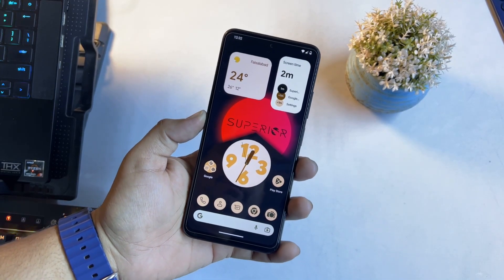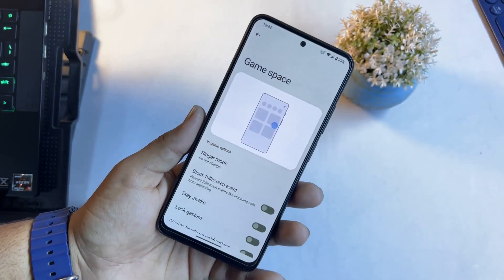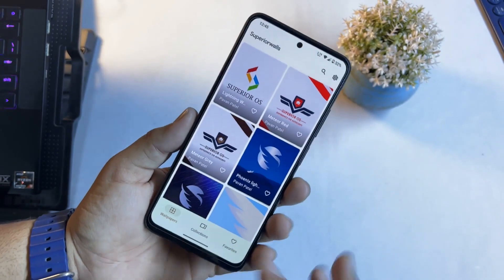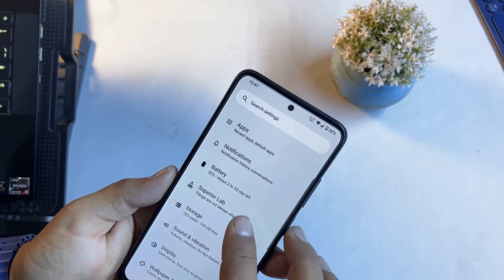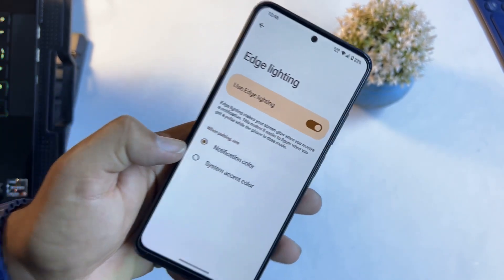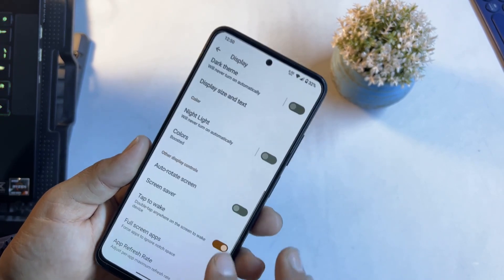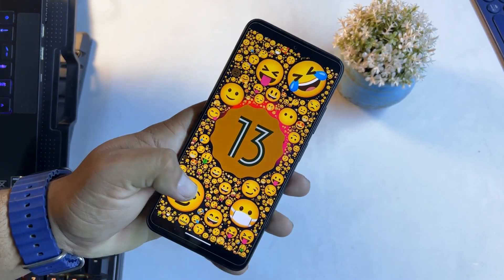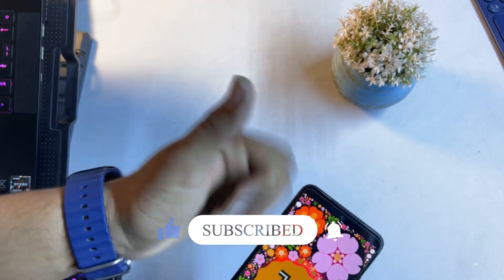Superior OS 13: Best Gaming Rom for Redmi Note 11?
How to Install TWRP 3.7.0 on Redmi Note 11 | Storage Decryption is Working Now